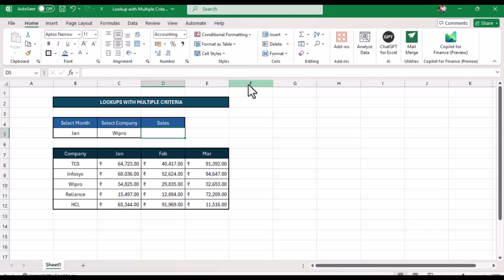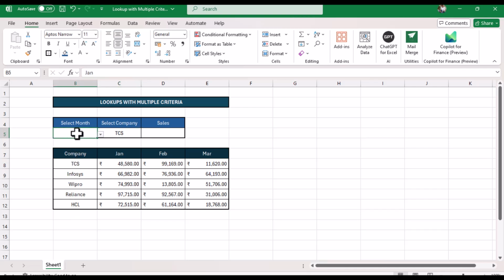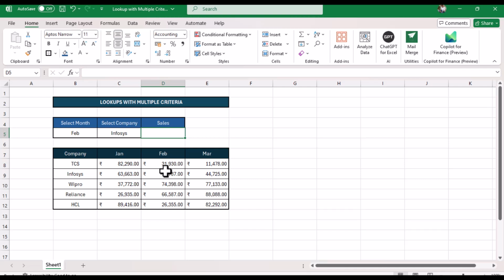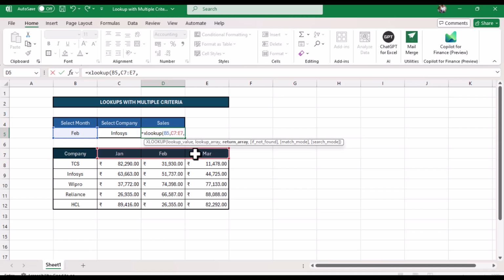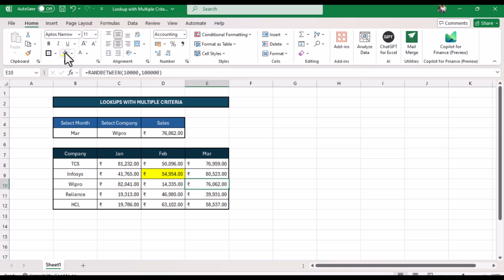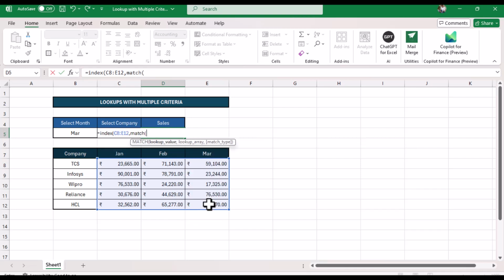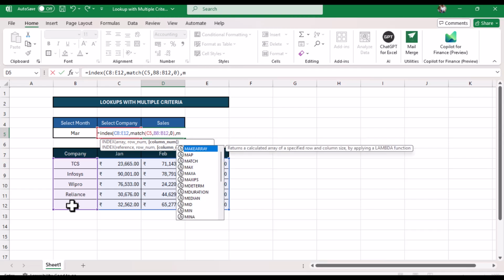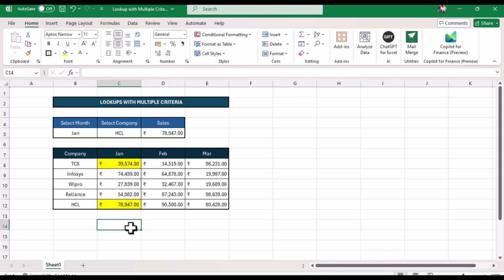Excel Weekly Challenge #15 Lookup with Multiple Criteria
Link to download the practice file